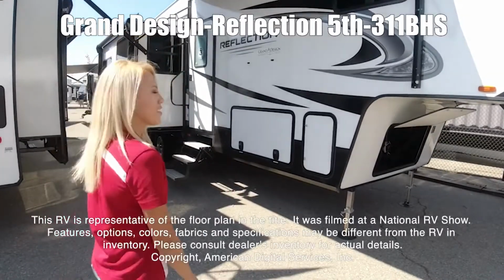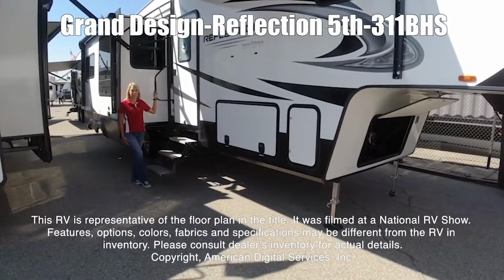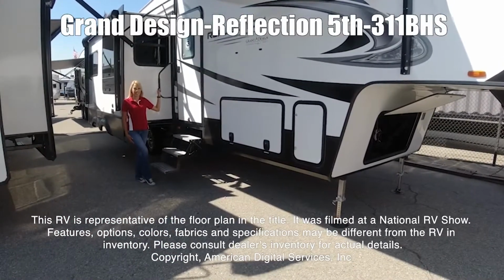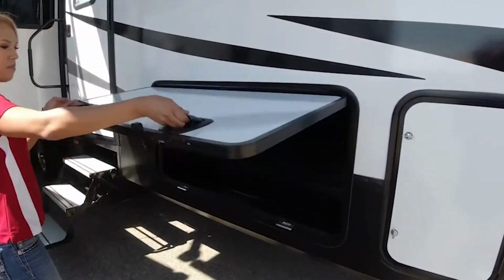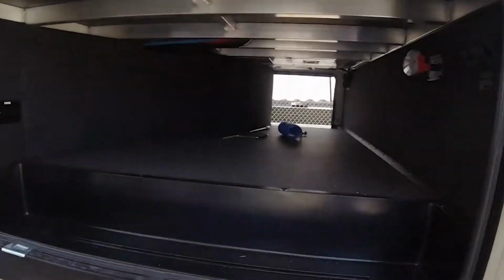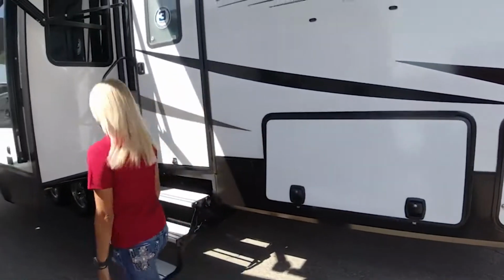Grand Design-Reflection 5th-311BHS - by Sonny's RVs of Casper and Evansville Wyoming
Grand Design Reflection 311BHS  Reflection's combination of luxury, value, and towability in one amazing package continues to exceed the expectations of our retail customers. Our industry leading pursuit of quality and commitment to building around the needs of our retail customers is what drives Reflection to the top of its class.
 A Celebration of Luxury, Value and Towability  The Grand Design Reflection combines luxury, value, and towability in one amazing package. Grand Design’s commitment to exceeding customer expectations, in quality and service, has quickly made the Reflection a top-selling name in North America. If want the best-in-class, you found it.

Features may include:

Exterior:
- Aerodynamic Front Cap with Max Turn Radius
- Marine Grade LED Hitch Light
- LED "Night Lights" Under Bedroom Slide
- Rubberized Suspension Equalizer
- Aluminum Wheels with E-Rated Tires
- Battery Kill Switch in Pass Thru Storage Area
- Extended Pin Box
- 30# LP Bottles (2)
- 30" Radius Entry Door
- Outside Speakers
- Outside Shower
- Factory Installed Roof Ladder
- Under Carriage Spare Tire and Carrier
- High-Capacity Water Pump with
Interior: and

Exterior: Switch
- Extra Large 1-1/2" Fresh Water Drain Valve
Interior:
- Hand Rubbed Maple Cabinet Doors
- Solid Hardwood Drawer Fronts
- Louvered Tread Steps to Bedroom
- Solid Core Cabinet Stiles
- Pre-drilled and Screwed Cabinetry
- Ball Bearing Full Extension Drawer Glides
- Tri-Fold Hide-A-Bed Sofa (Model Specific)
- Large Panoramic Slide Room Windows
- Premium Congoleum Flooring
- Ductless Flooring Throughout Living Area
- Residential Style Window Treatment
- LED Lighting Throughout with Motion Sensors (Key Areas)

5000 E. Yellowstone Highway
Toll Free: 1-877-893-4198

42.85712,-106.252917